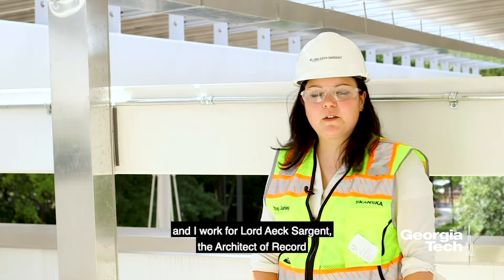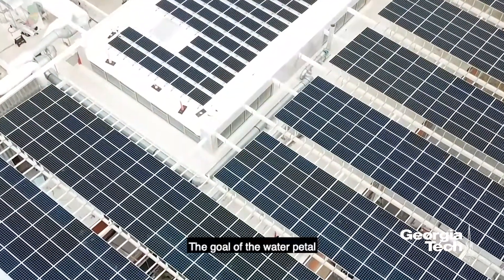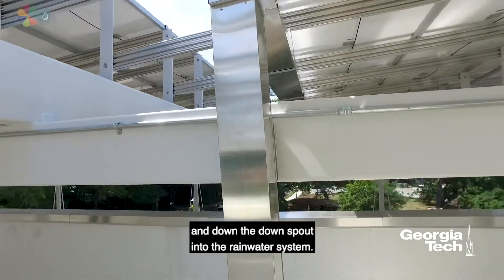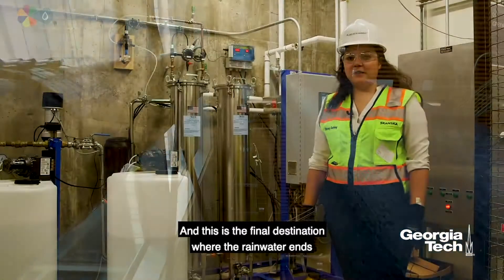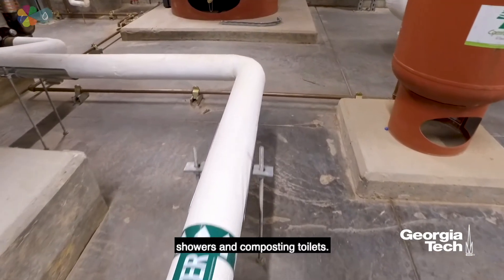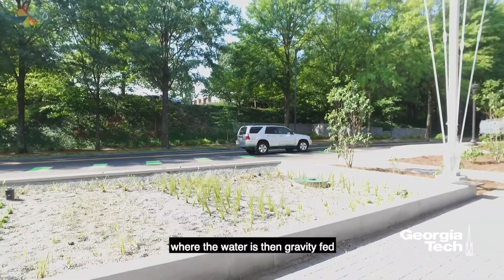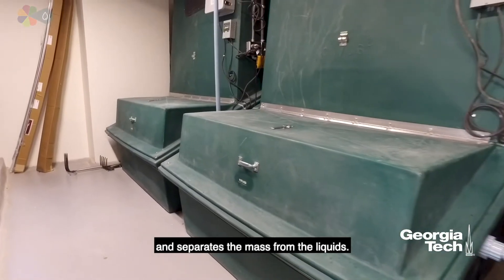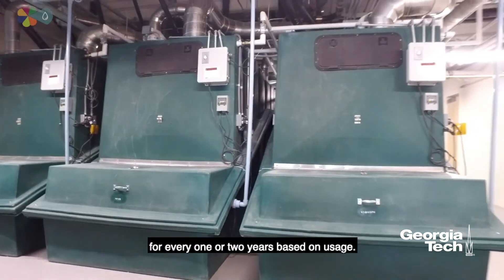Systems Thinking for Water: The Living Building Challenge Approach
Systems thinking can be summarized as an approach that considers how a system’s components interrelate and how systems operate within the context of larger systems. The natural water system is perhaps one of the most important. Therefore, the Living Building Challenge seeks to mimic nature’s blueprint.

The Living Building Challenge requires that 100% of a building’s occupant water come from captured precipitation or closed-loop water systems. Water used on-site for drinking or irrigation must also be treated on site. This helps ensure that certified projects are able to operate sustainably within the water balance of a given place and climate.

This systems thinking, net positive, regenerative approach to water is on display at The Kendeda Building for Innovative Sustainable Design on the Georgia Institute of Technology campus in the heart of midtown Atlanta. The building harvests rainfall, collects condensate water for irrigation, and even treats toilet waste on-site. That’s right… the building’s toilets do not connect to the sewer!

Learn how The Kendeda Building achieves net positive water by visiting